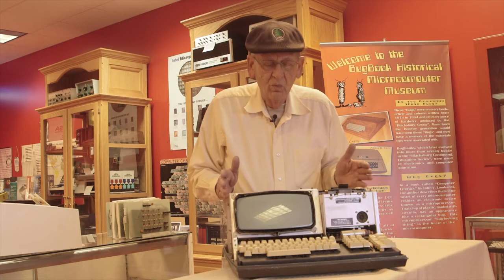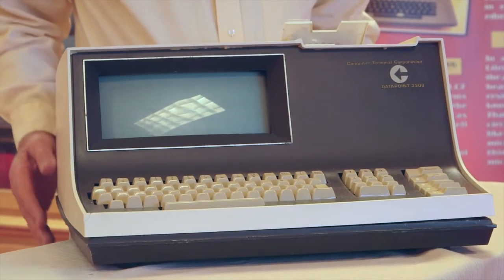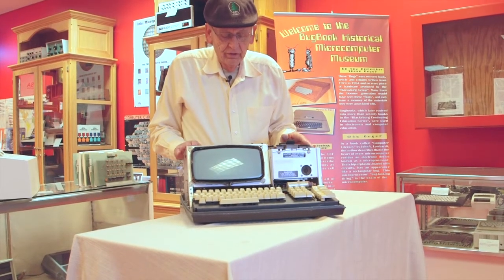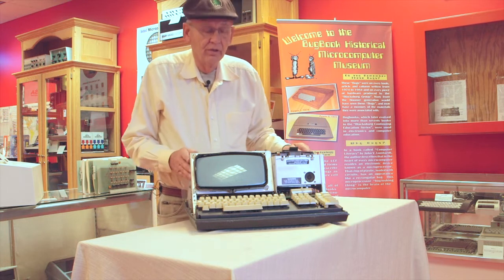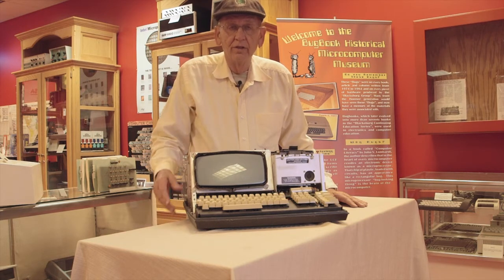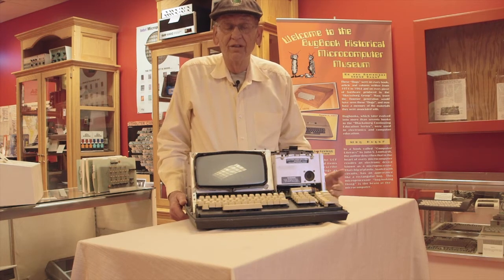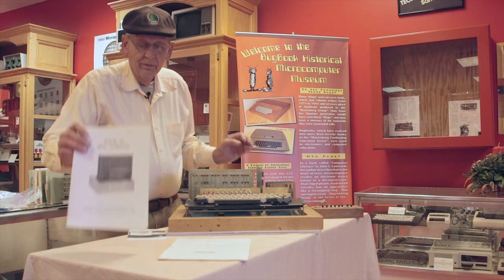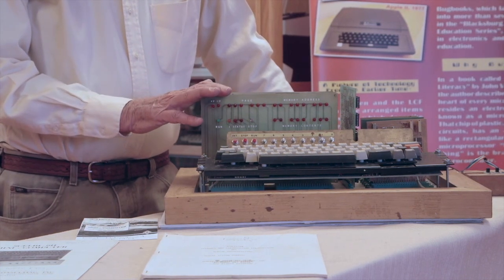Computer Museum Clips 8. Datapoint 2200 computer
Festival and Camping Venue in Floyd County Virginia.
video made from drone about Chantilly Farm features
LCF Video's about 480 videos about our various projects
About "Foundation for Amateur International Radio Service" FAIRS N4USA Ham radio station Floyd Virginia.
David Larsen blogs about his interest in Historical Microcomputers, Chantilly Farm, Rural land development and the Tiny House Movement